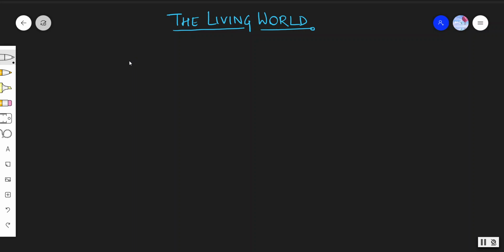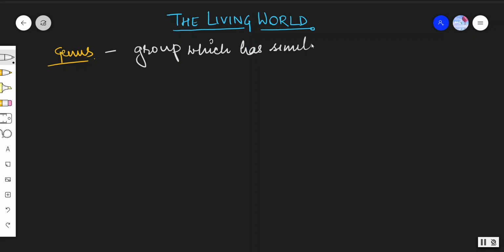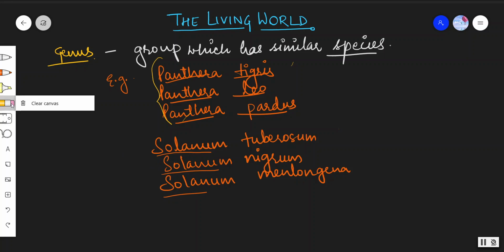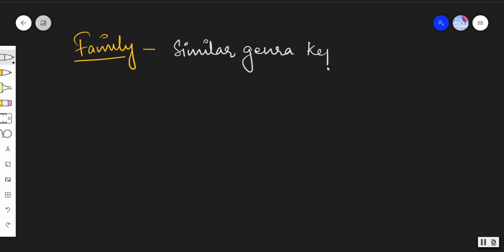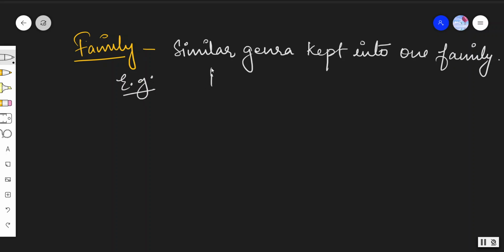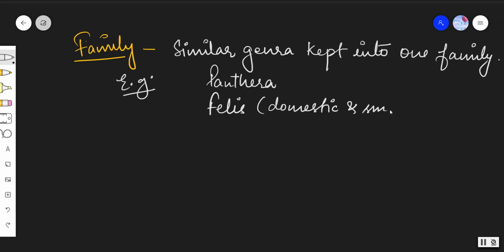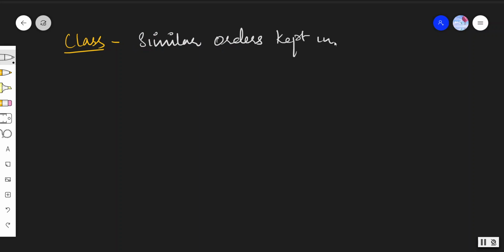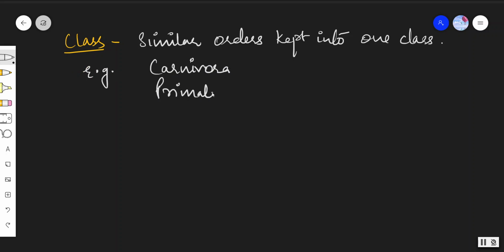Diversity in the Living World - The Living World - Taxonomic Hierarchy - Part - II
In this video will start from Genus and goes up to Kingdom which is the largest and most diverse category or group.